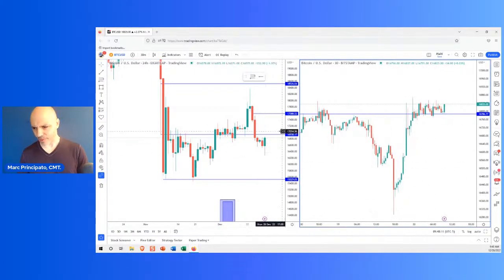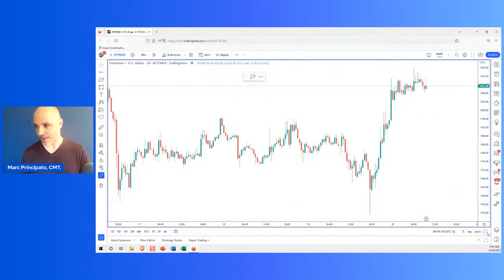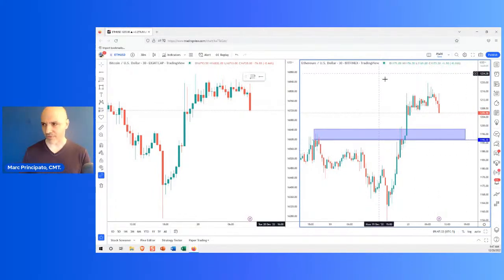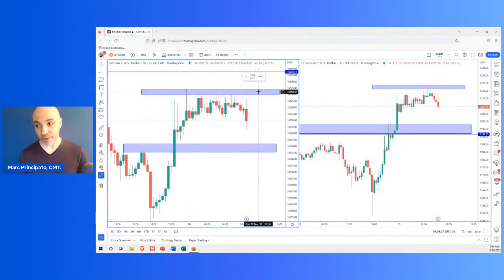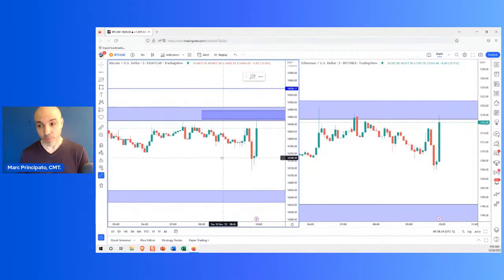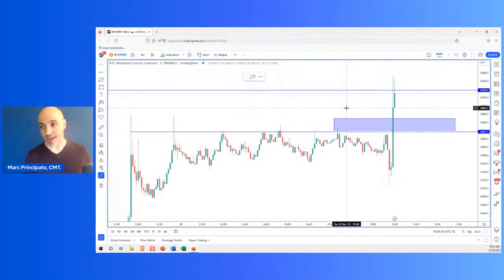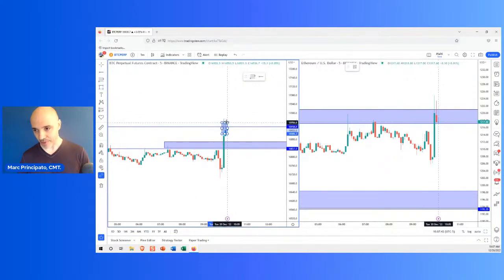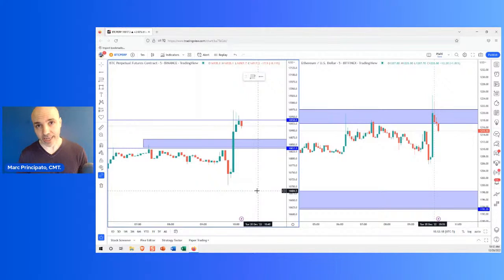Ethereum Bitcoin Day Trade Strategies For Beginners | Price Action Setups.